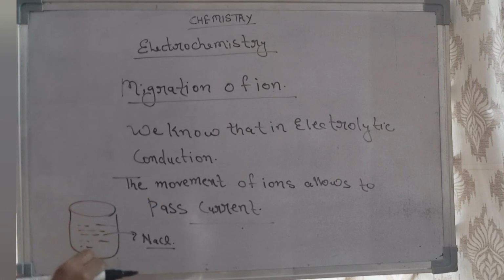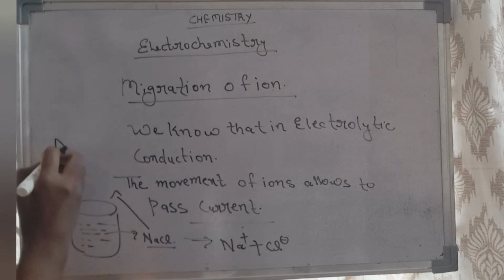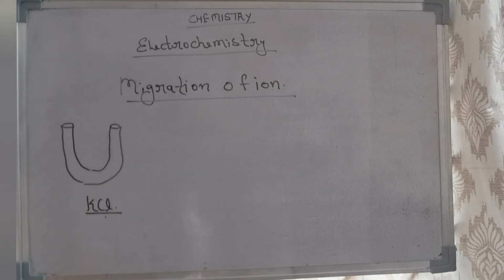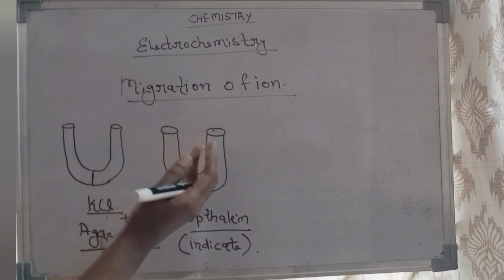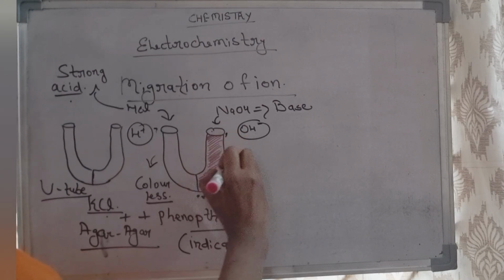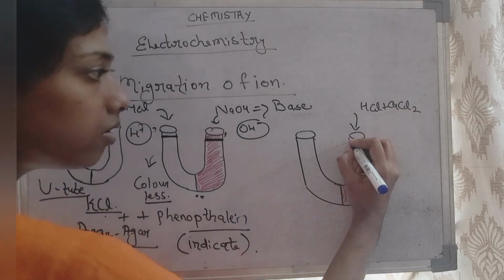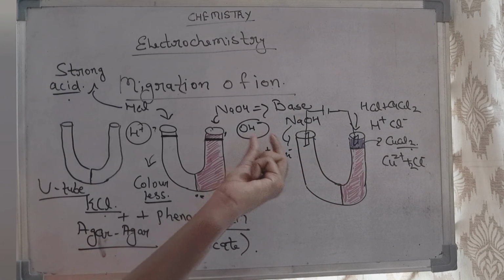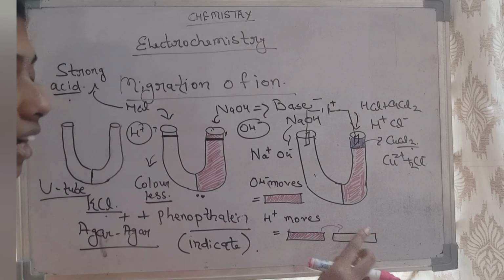*MIGRATION OF IONS*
Hello Students! This is Ankita your chemistry educator here I am teaching CHEMISTRY IIT/NEET syllabus. In this channel you will get all new formulas and tricks related to problem solving.